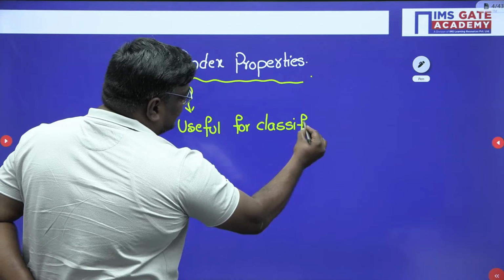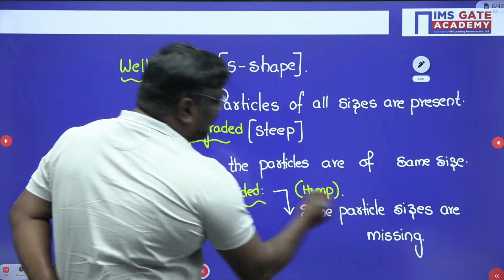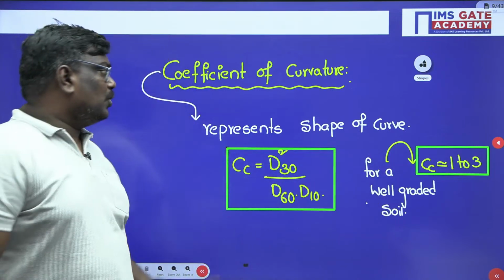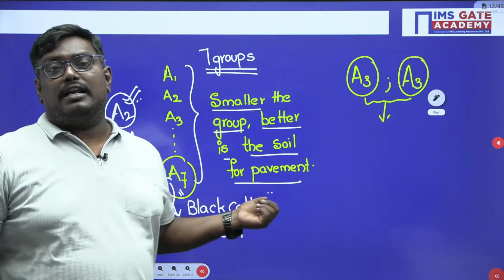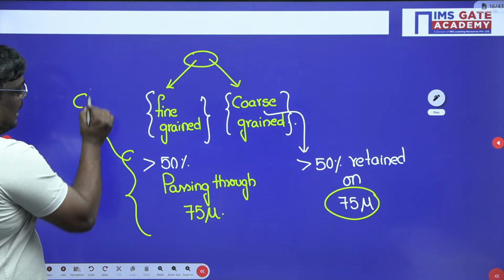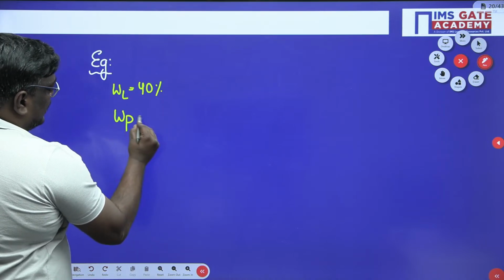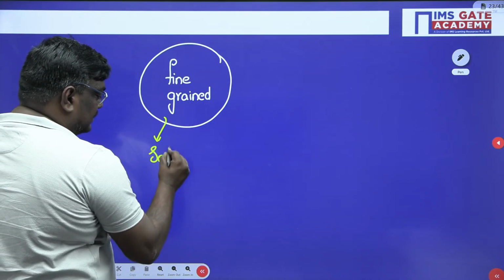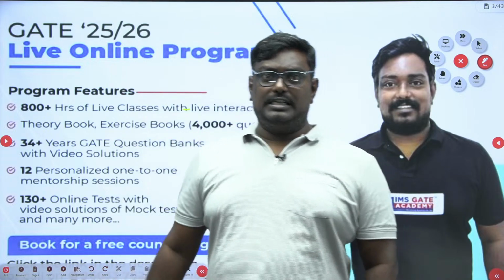L5 INDEX PROPERTIES | Geotech | GATE 2025 Preparation | Sandeep Adari